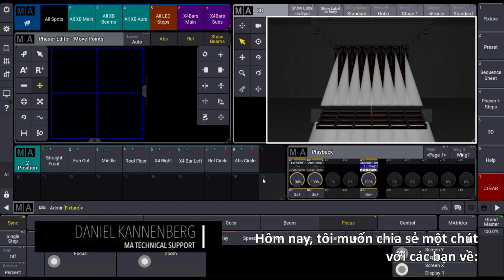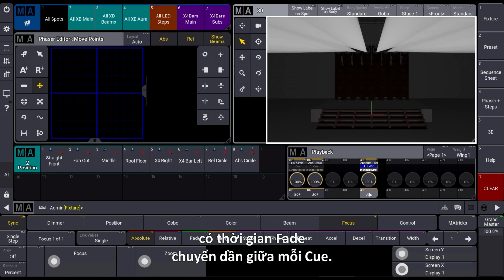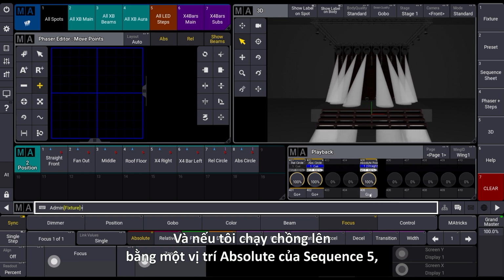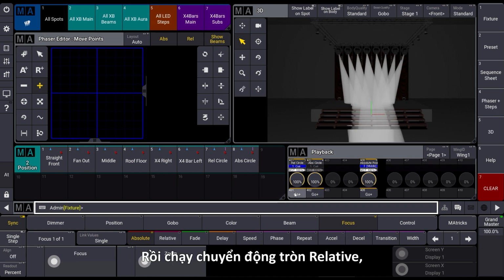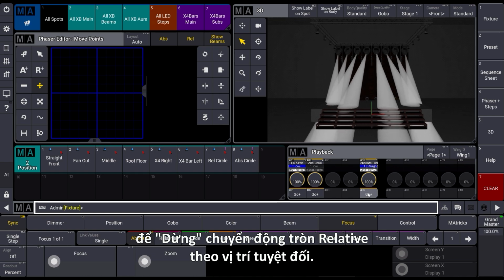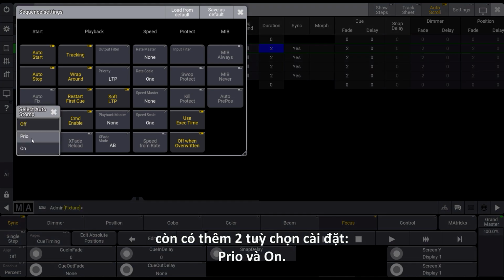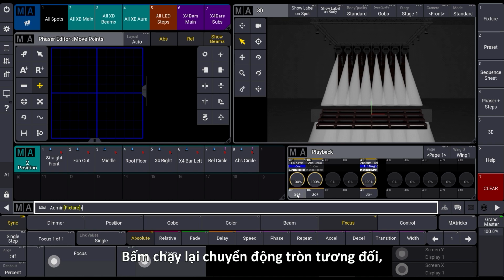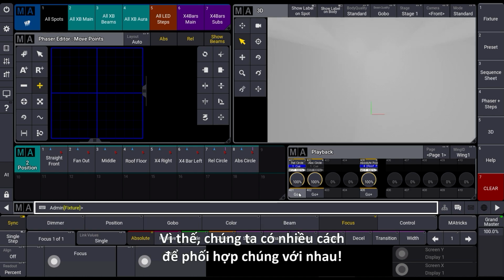Mẹo grandMA3 - Tương tác giữa các Phaser mang giá trị Absolute và Relative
Trong phần này, chúng ta hãy cùng xem:

Sự tương tác giữa các Phaser mang giá trị Tuyệt đối (Absolute) và Tương đối (Relative) bằng cách sử dụng các Sequence khác nhau.

MA, zactrack
L-Acoustics, RCF
Ayrton, Clay Paky, ETC, Minuit Une, Prolights